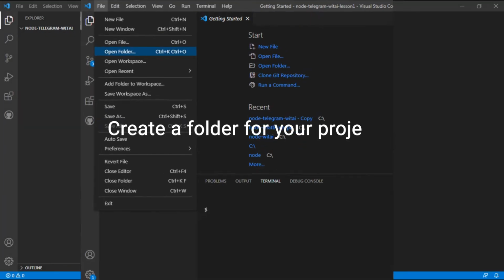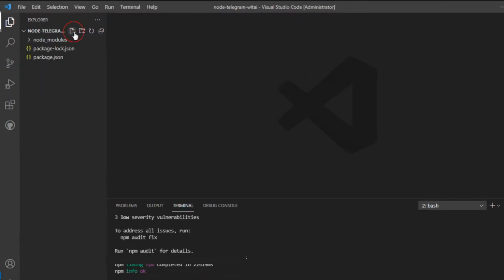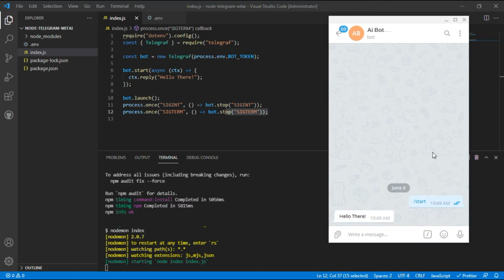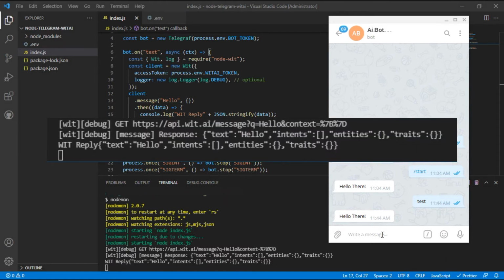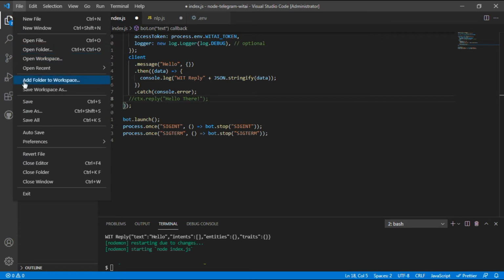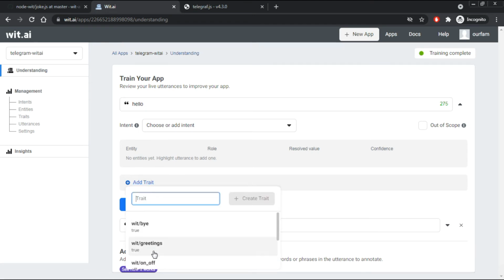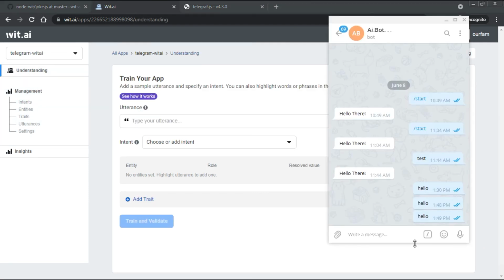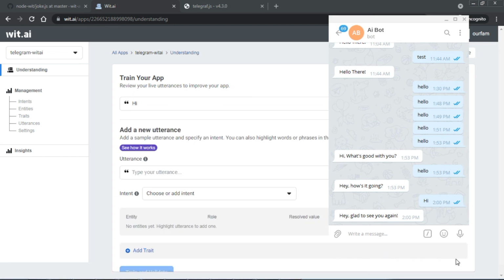10 minutes to learn how to build Telegram Smart Chat Bot with Wit Ai ( NLP ) in Node Js - Part 1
(Source Code is provided below)
In just 10 minutes, learn how to build your own telegram smart chat bot  in Node JS that has artificial Intelligent and machine learning capability ( using Wit AI )
Learn how to use Wit AI SDK - node Wit Ai
Learn how to train your chat bot to be smarter.
Learn how to create intelligent respond.